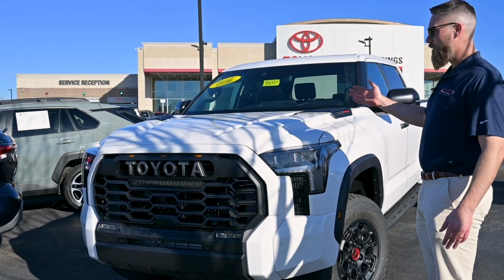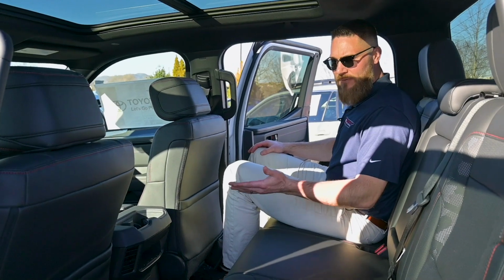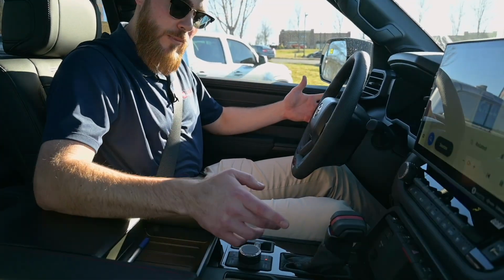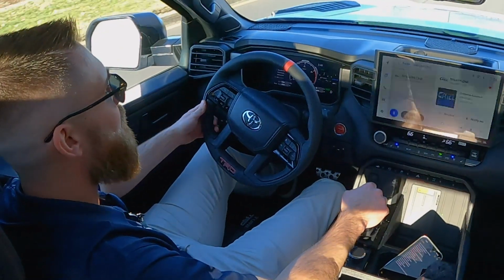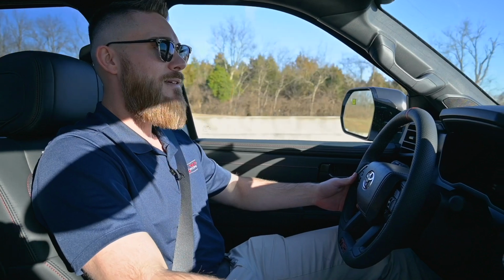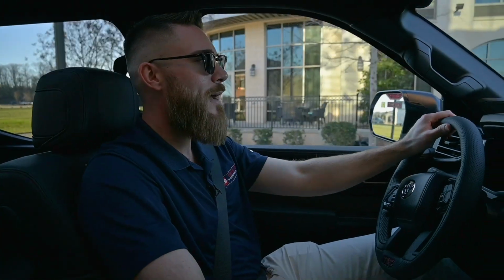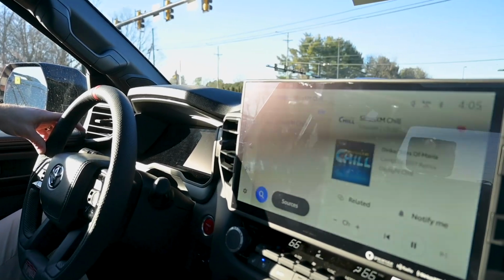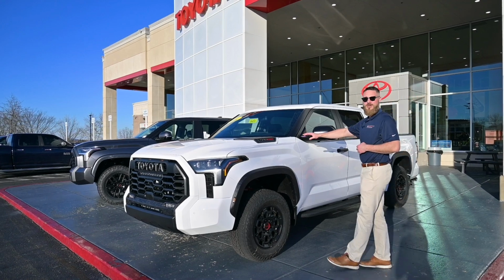WATCH THIS BEFORE BUYING A TRD PRO TUNDRA | Toyota of Cool Springs Review and Test Drive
Everyone is wondering:

Is a V6 twin turbo truck with a price tag near the $90k mark WORTH the money?

In this review of the highly anticipated 2024 Toyota TRD Pro Tundra, we are joined by Jordan Garrett, a product specialist at Toyota of Cool Springs. Together, we take an in-depth look at the impressive features and capabilities of this powerful truck.

With Jordan's expert insights and knowledge, we delve into the rugged exterior design, advanced off-road technology, and robust engine options that make the TRD Pro Tundra stand out from the crowd. Jordan will guide us through the enhanced suspension system and innovative off-road features that ensure this truck is a force to be reckoned with, as well as the luxurious creature comforts that one might not expect from such a capable truck.

But with all these incredible features, is the TRD Pro Tundra worth its hefty price tag? That's the ultimate question we aim to answer. With Jordan's expertise, we'll discuss the value proposition of this remarkable truck, weighing its performance, durability, and versatility against its cost.

Whether you're an off-road enthusiast, a truck lover, or someone seeking a powerful and capable vehicle, this video is a must-watch. Join us and Jordan Garrett as we uncover the secrets of the 2024 Toyota TRD Pro Tundra and determine if it truly lives up to its price. Get ready for an exciting and informative journey into the world of this exceptional truck!

0:00 Start

0:13 Exterior walk-around

1:40 Interior overview

4:51 Test Drive

14:15 Final thoughts